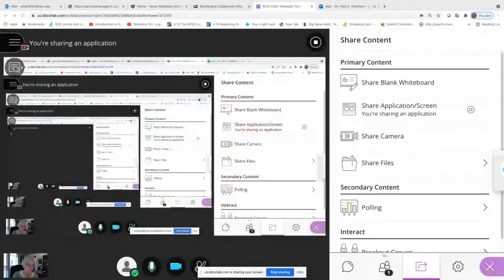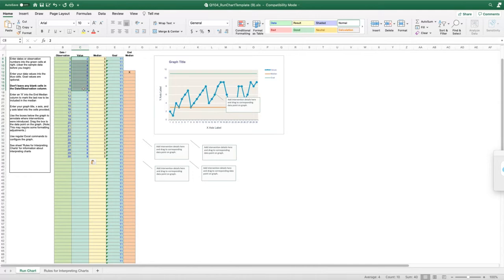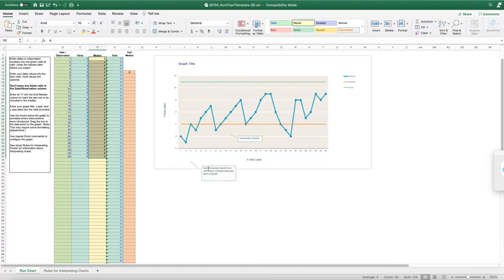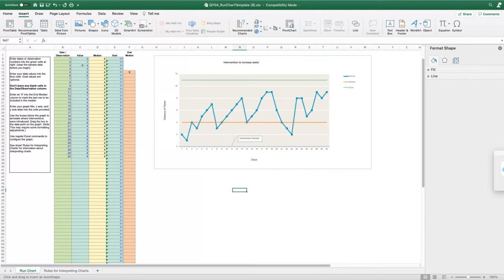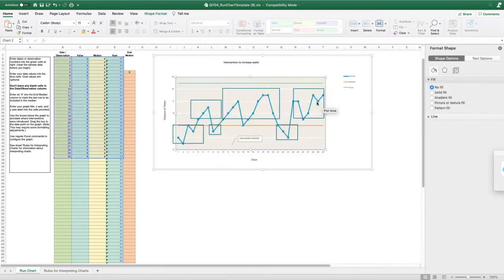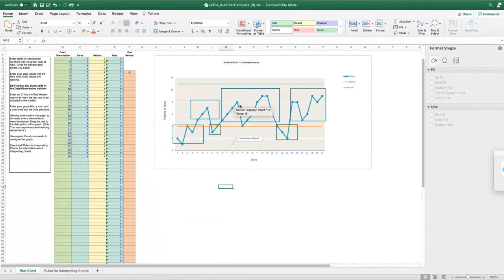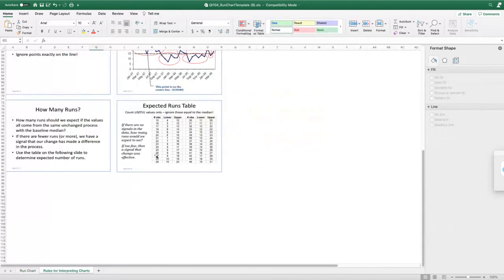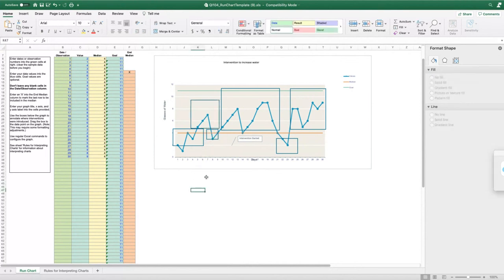Tutorial for IHI RUN Chart Template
Here is a 20 minute walk through of how to use the IHI RUN Chart template